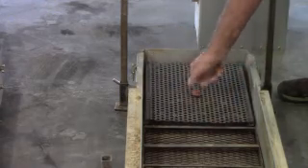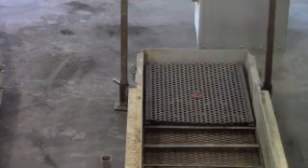GET MORE GOLD WITH THESE DREDGE MODS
THIS VIDEO WAS DONE TO SHOW PROVEN METHODS OF MODIFYING A DREDGE TO GET MORE GOLD. IF YOU CAN WELD IT IS A PLUS. IF YOU CAN'T WELD GET A FRIEND WHO CAN WELD FOR YOU. THESE ARE SIMPLE MODS THAT WORK. I HAVE MODIFIED MANY DREDGES WITH THESE MODS AND HAVE NEVER HAD ANYONE UNHAPPY AFTERWARDS. I HAVE ACTUALLY BUILT AND SHIPPED THESE SAME PUNCH PLATES TO ALASKA( ONLY MUCH LARGER) IF YOU LOOK CLOSE AT THE 3" FLARE JET DREDGE YOU WILL SEE THE SAME CHEVRONS ONLY THEY ARE WELDED TO THE RIFFLES.